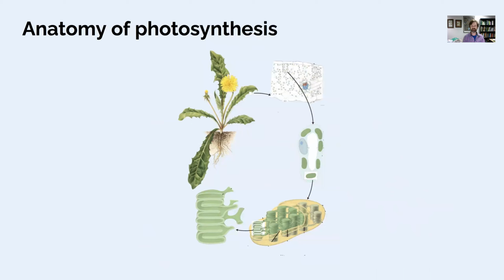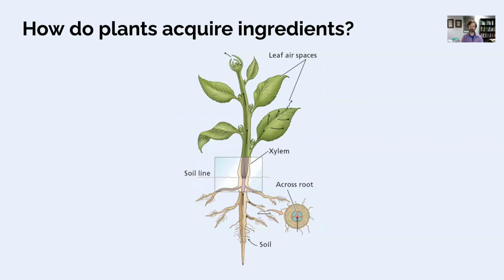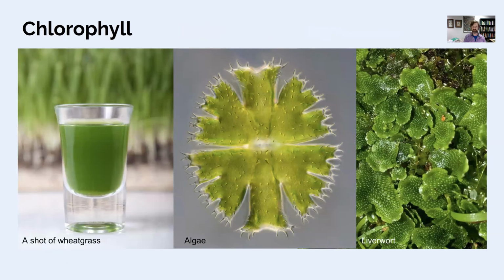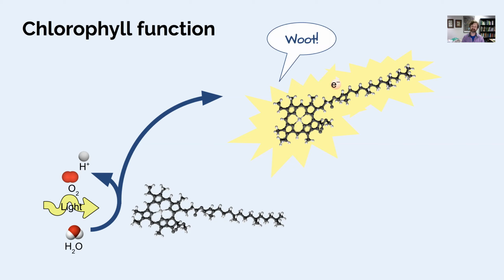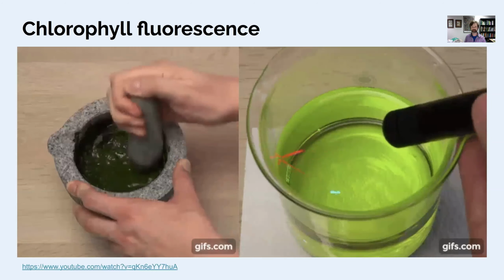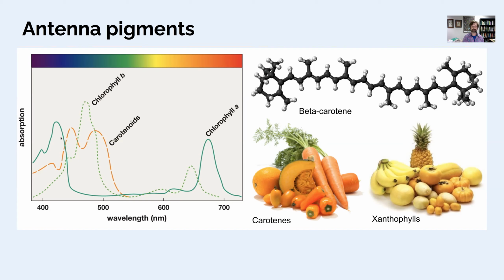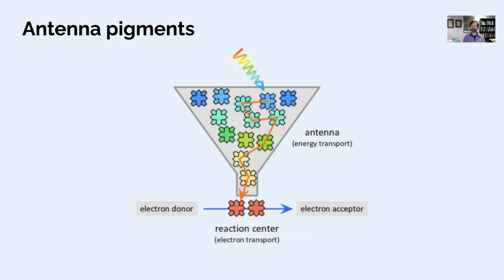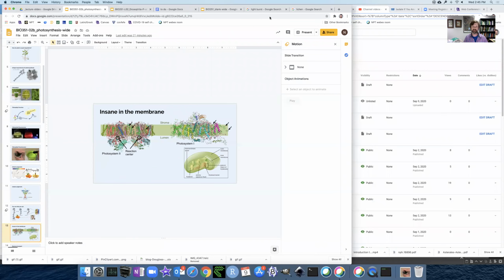BIO351 02b photosynthesis 1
Overview of photosynthesis and chemical properties of the chlorophyll molecule.